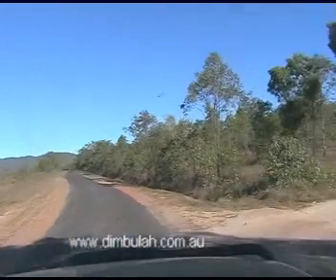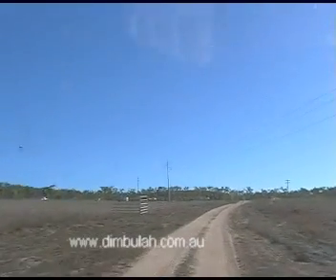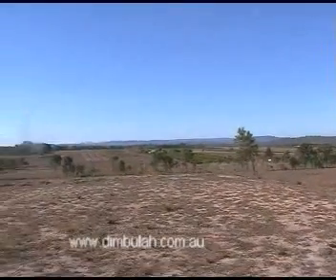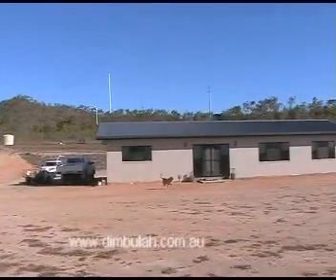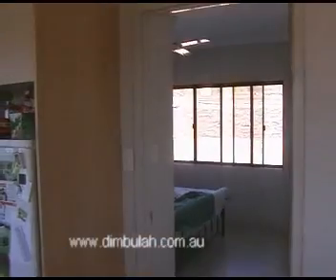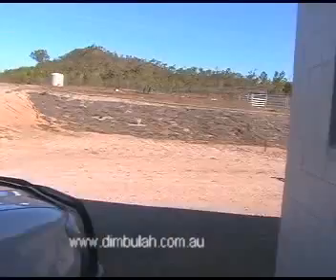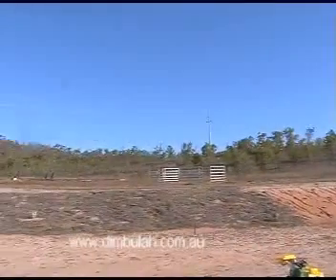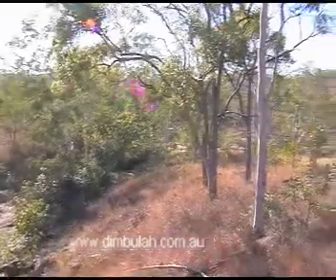70 Acres Veness Road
This is a 70 acre property with a new 4 bedroom home, elevated position with some great views and approximately 4 kilometers from town.